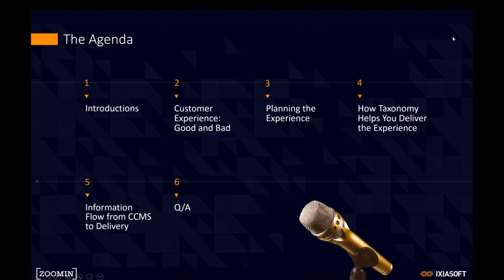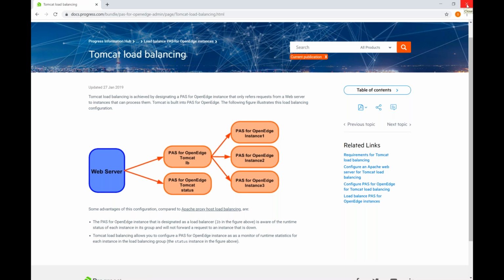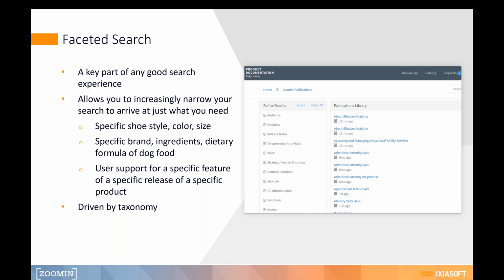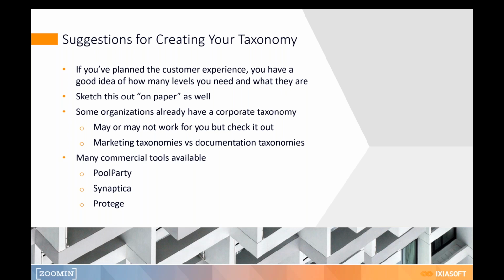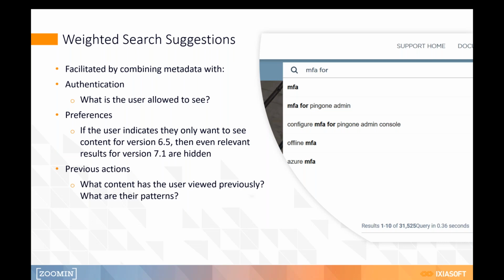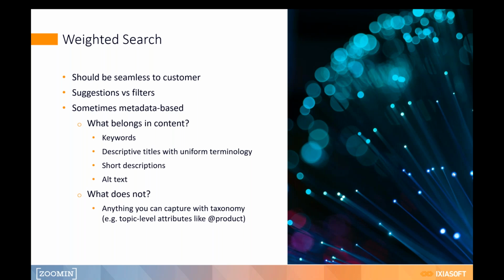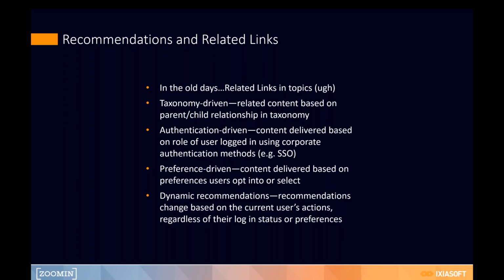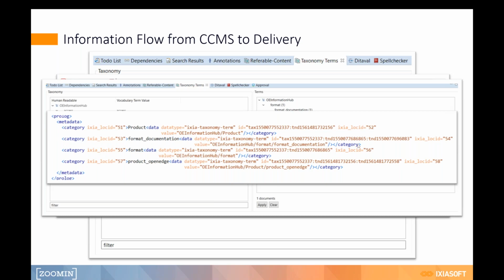Using Metadata to Deliver Findable Content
Imagine you’re working with a product and are completely stumped. You’ve tried everything. Finally, in frustration, you go to the company’s website to look for answers. What greets you is a simple keyword search field. You enter a few terms that you think describe the problem, only to receive links to hundreds of topics. You scroll through the first page or two, maybe click a few links that are not helpful, and finally give up in frustration and call support.

Now, imagine you go to the company’s website and have a series of choices. You select the product, then the version, then the module, and so on until reaching the specific area that is causing problems. Perhaps now you can enter a keyword to search within that narrowed area. You receive a dozen links that are specific to the part of the product that you are struggling with. That’s manageable!

The best content in the world is no good if users can’t find it. If an answer is buried in an avalanche of content, it might as well not be there at all. How can you make sure your customers find the answers they need? This episode of IXIAtalks will help you understand how to leverage metadata to make your content searchable and findable, and how to use that same metadata to create a personalized customer experience (CX).

In this episode, Megan Gilhooly of Zoomin and Leigh White of IXIASOFT team up to explain how you can start by designing the optimum content search experience you’d like your customers to have. They will present examples of good and not-so-good taxonomies, and explain what makes them good or not. They will talk about the difference between marketing taxonomies and technical publication taxonomies, and give some tips on planning your taxonomy. The duo will also present methods for personalizing the CX using search weighting.